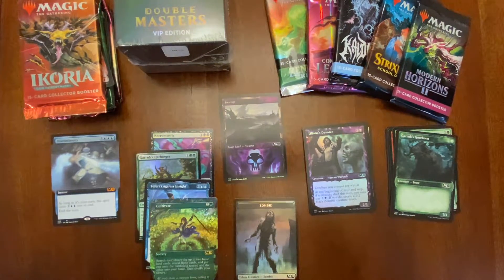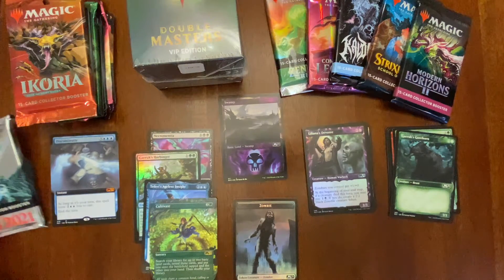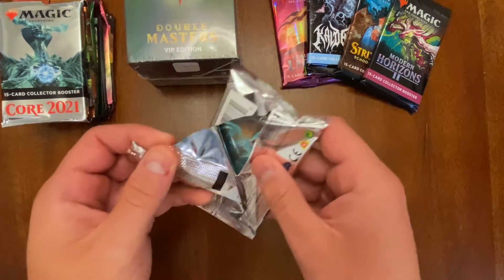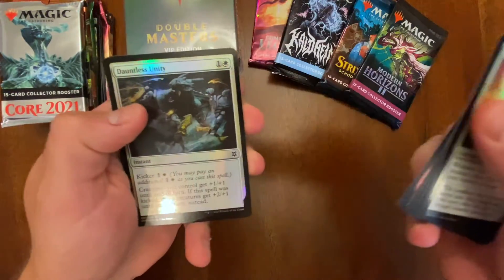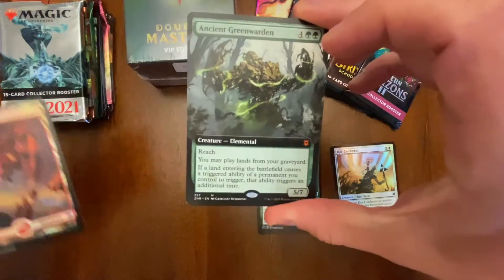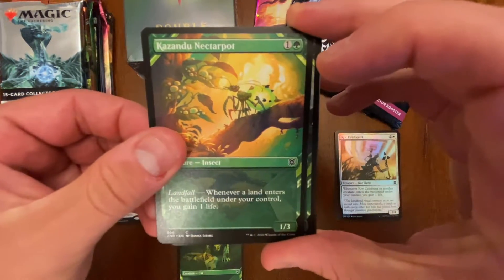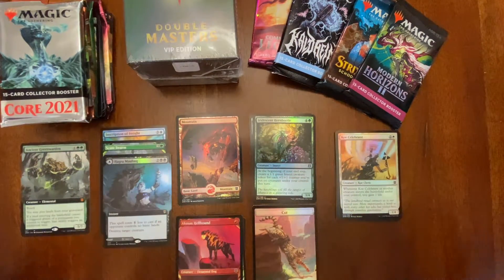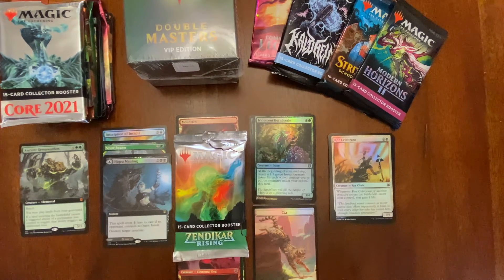MTG Collector Packs Part 5 - 100 Sub Thank You!!!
ZENDIKAR RISING BABY!!!